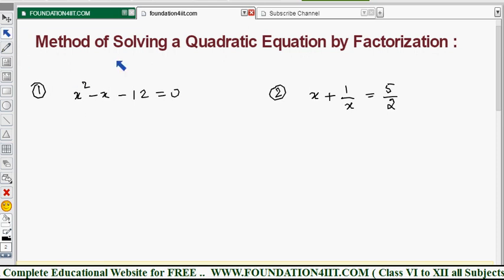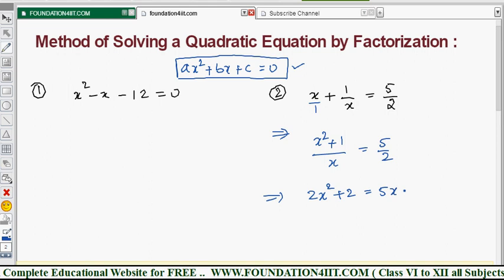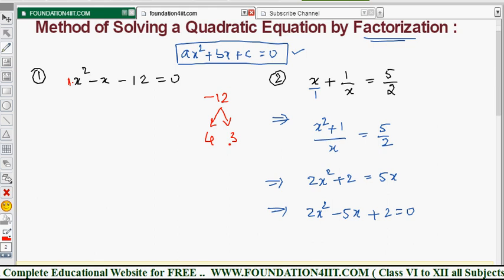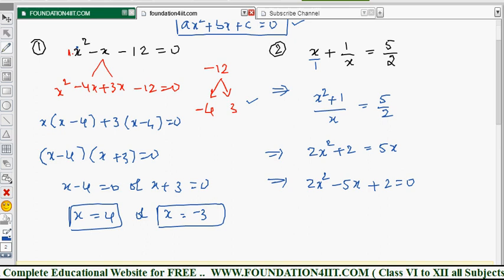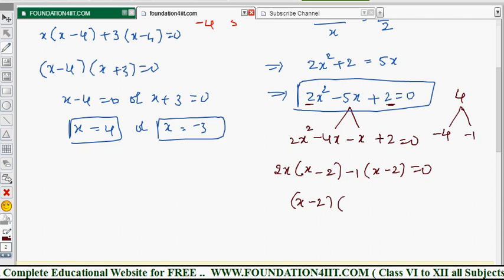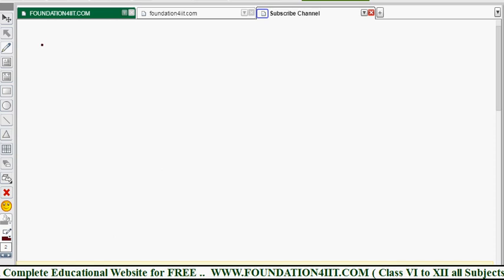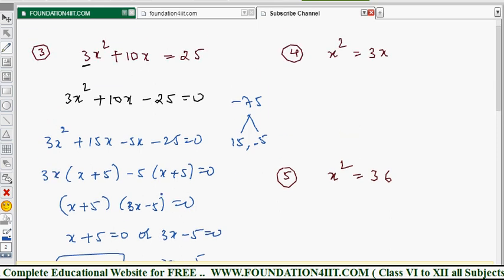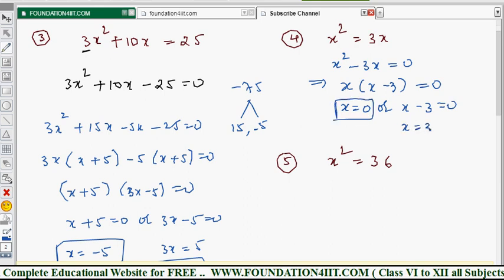Method of Solving a Quadratic Equation by Factorization || Class 10 Maths ICSE